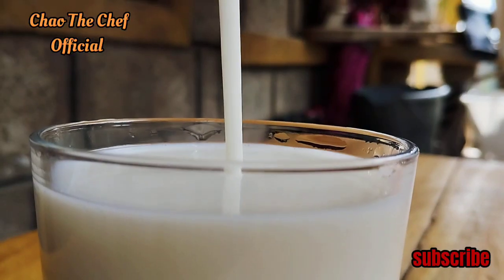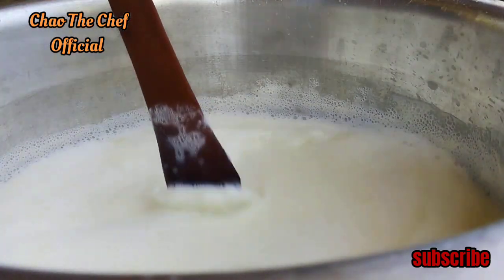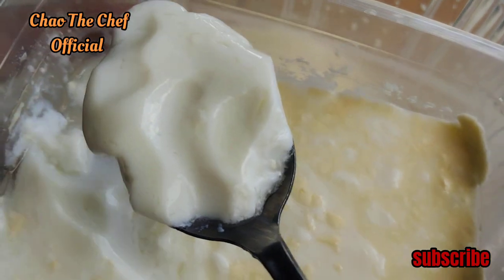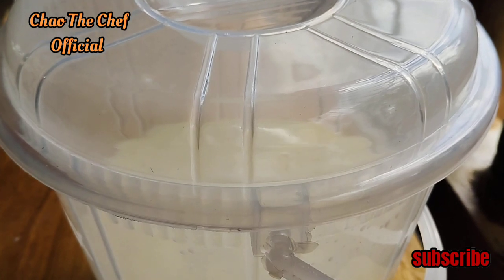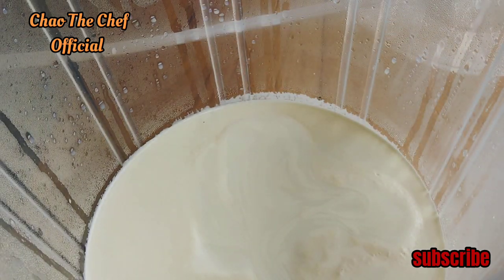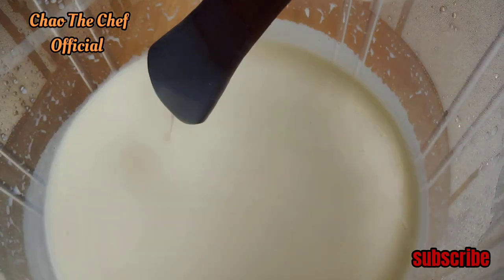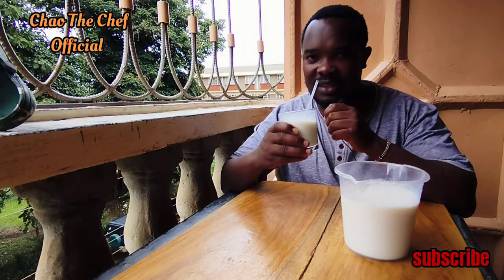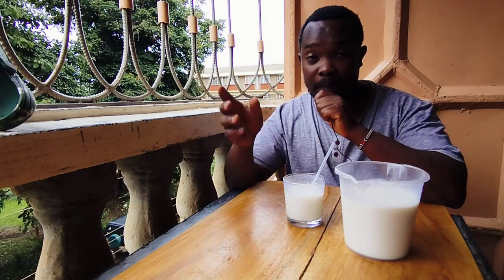YOU WILL NEVER BUY VANILLA YOGURT AGAIN AFTER THIS RECIPE (recipe 110)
Hello 👋Fam welcome to the channel
Chao The Chef Official
Here we share great recipes, educational videos and informative videos.
If you're New here feel free to

In this particular episode i will be sharing, on how one can make themselves vanilla yogurt at the comfort of their home.

background music non-copyright music